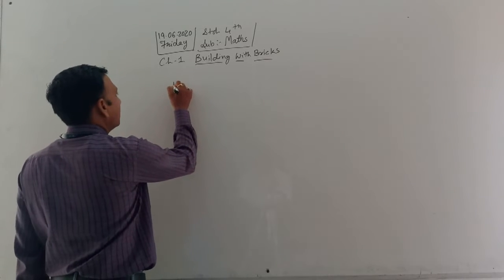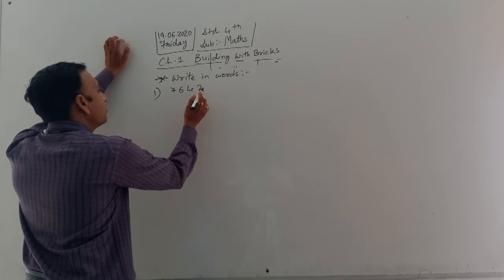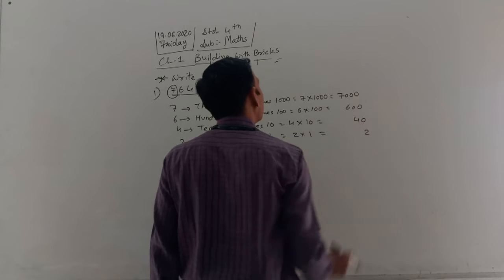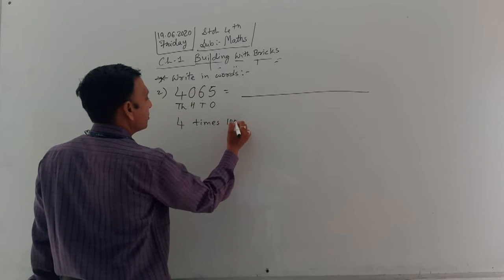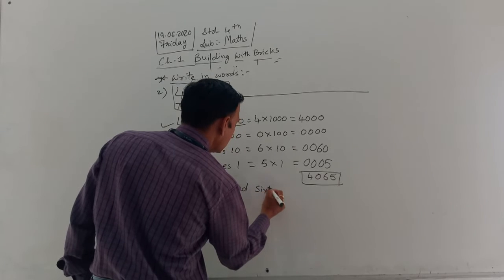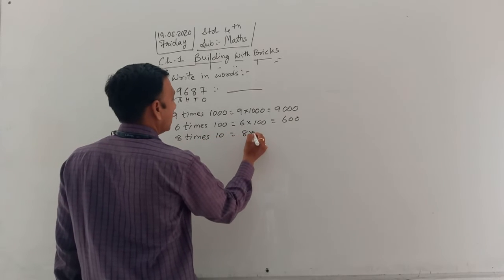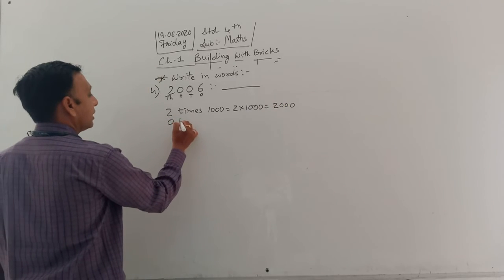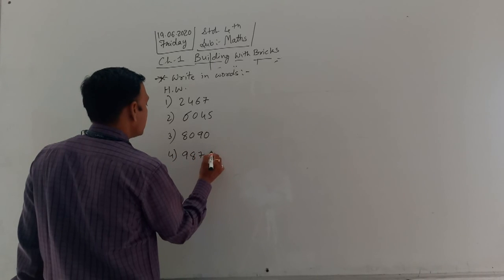4th Maths19 06 20